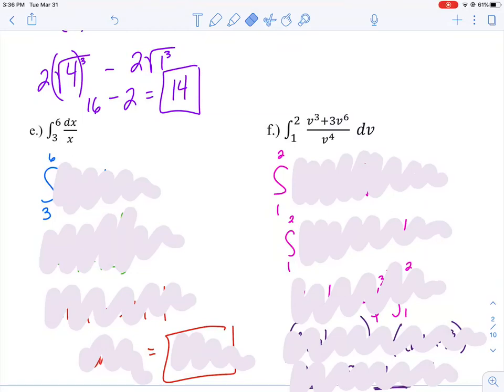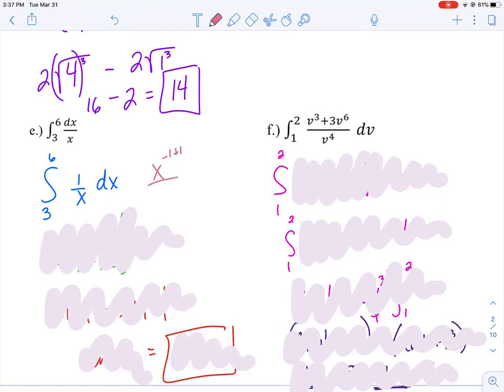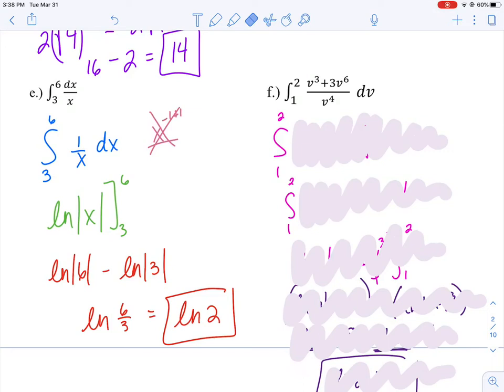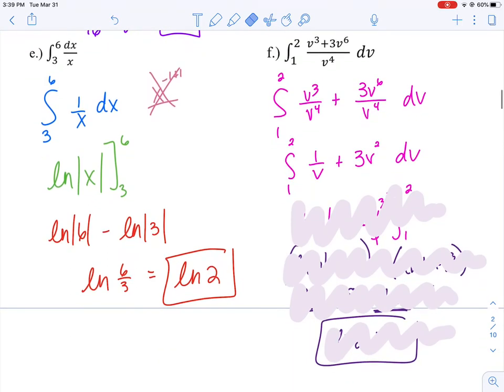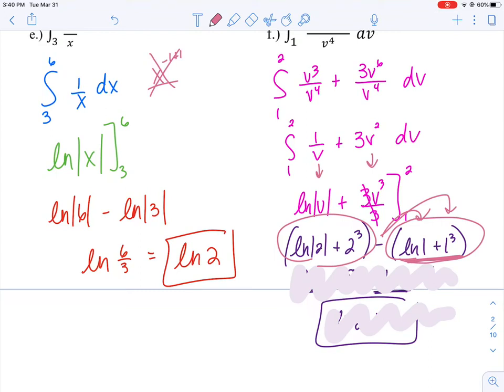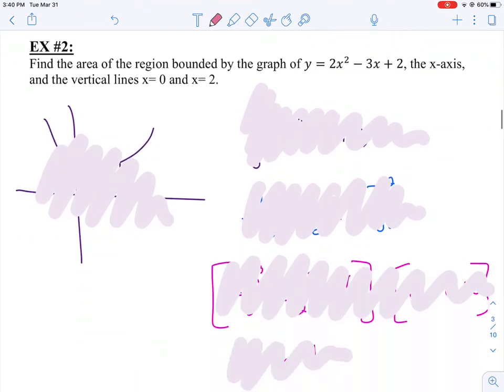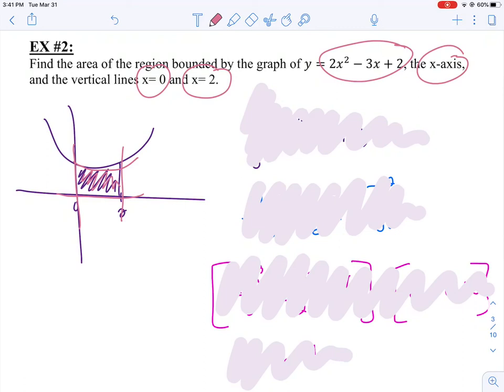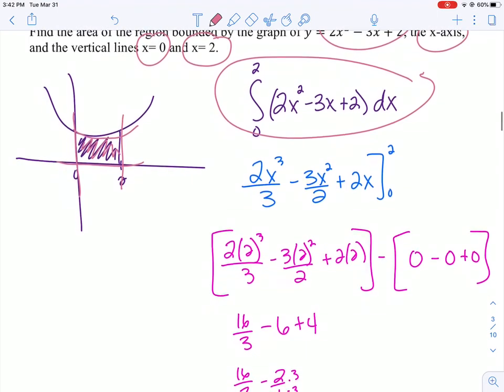MAT220 5.3 ex1e/f &ex2 FTC VIDEO